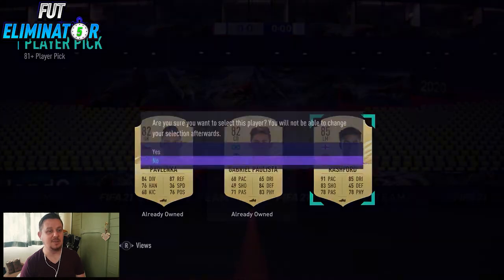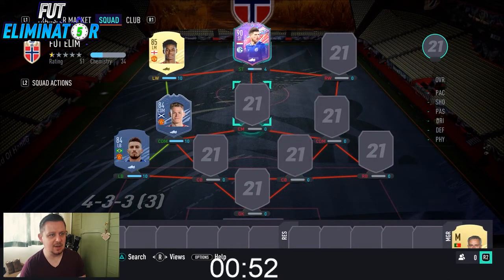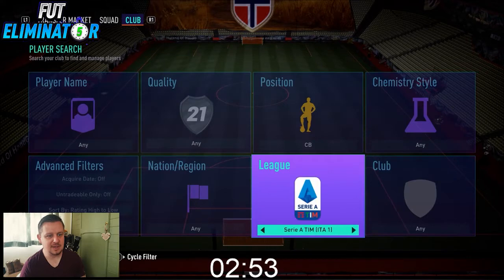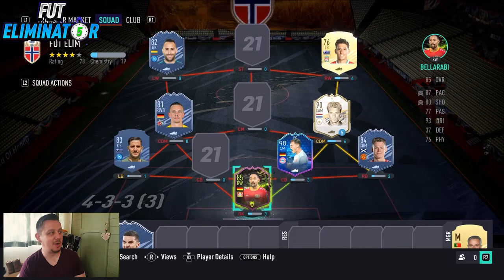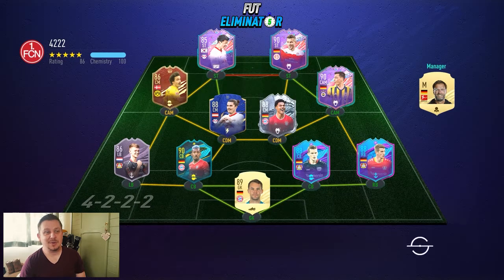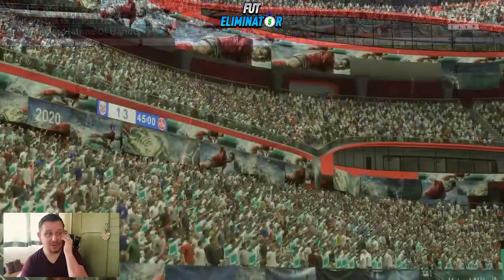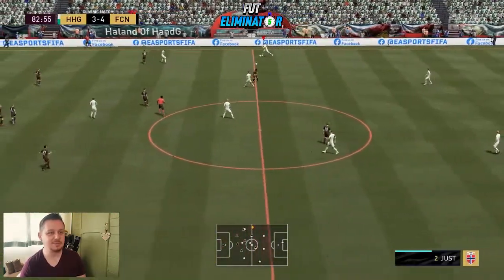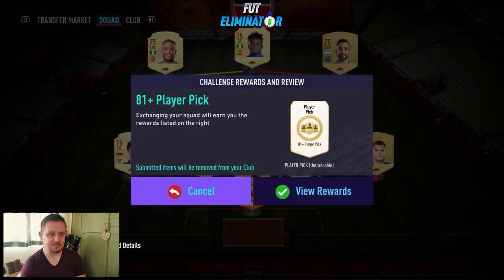FIFA 21 FUT ELIMINATOR ON FUT BIRTHDAY HUNTELAAR - TWITTER EPISODE!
Whats happening guys its B-RAD and welcome to another Episode of the FUT Eliminator series where we are doing the Objects FUT Birthday Huntelaar Card! My team gets absolutely ruined by Twitter and you too could do that if you follow me there!